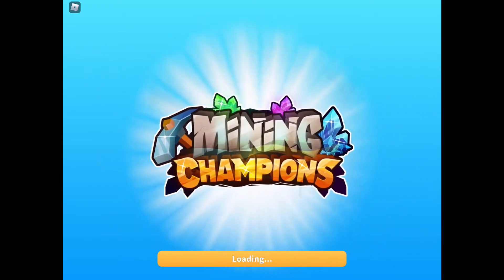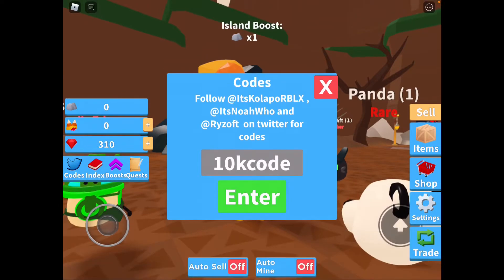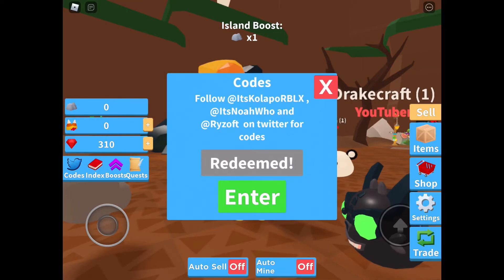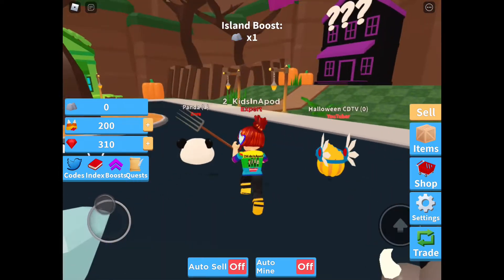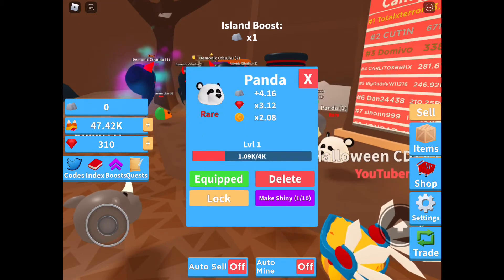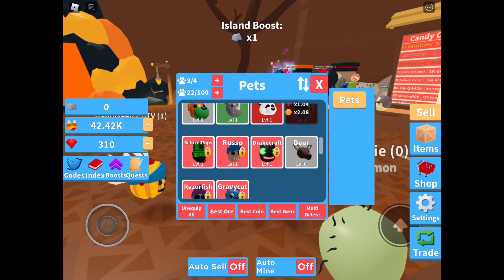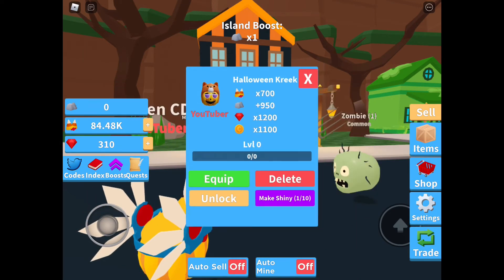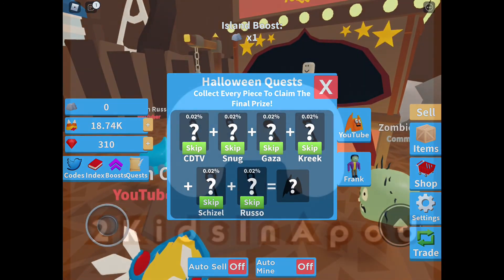*ALL* FREE CODES MINING CHAMPIONS gives FREE OP Pet + See the Halloween Special Event Trick or Treat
*ALL* FREE CODES MINING CHAMPIONS gives FREE OP Pet + See the Halloween Special Event Trick or Treat  |  Roblox game by @ItsKolapoRBLX